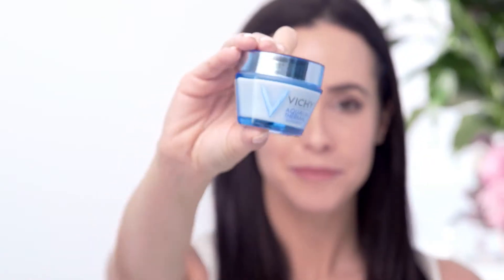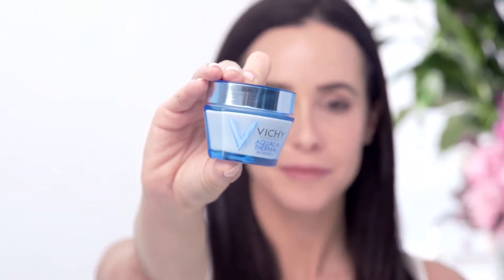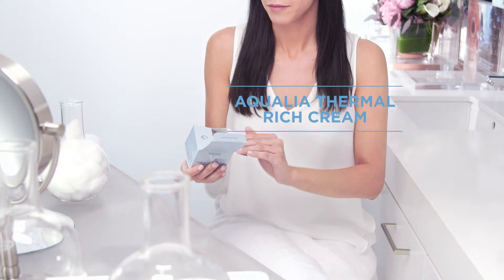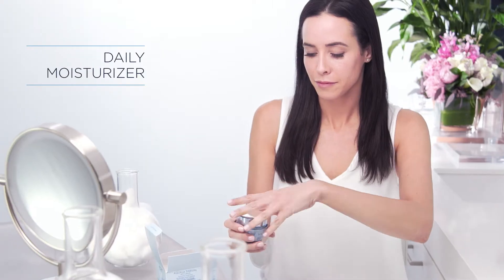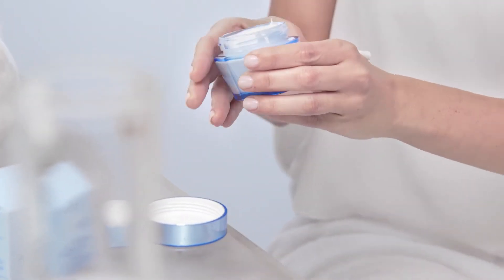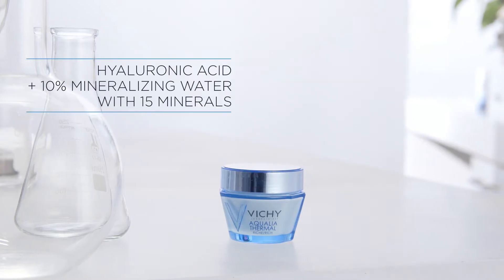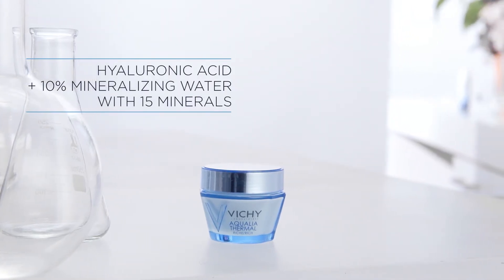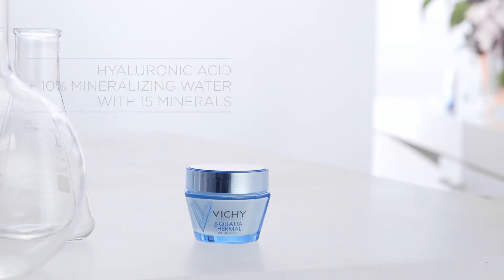Vichy - Aqualia Thermal Rich Cream | LovelySkin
Fortifying and soothing 48Hr hydration in a rich, refreshing cream. With mineral-rich Vichy Thermal Water and Activ Hyaluronine™ to help strengthen the natural protective function of the skin and soothe sensations of discomfort.